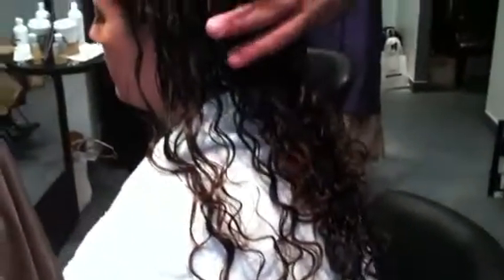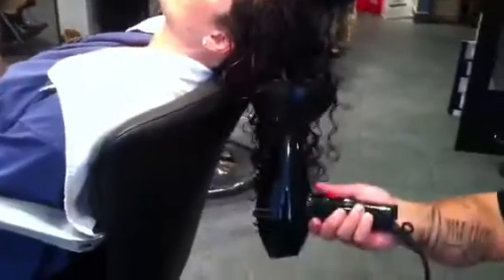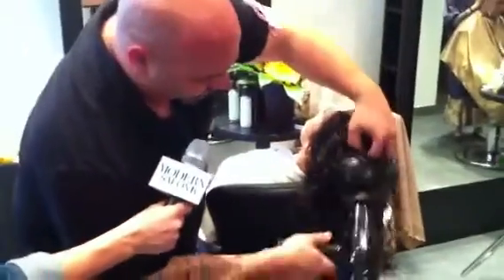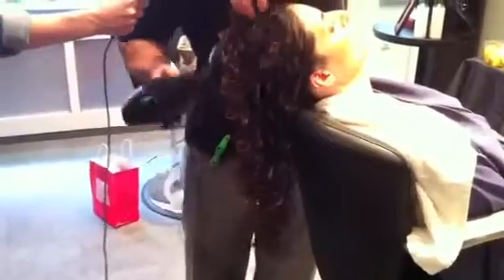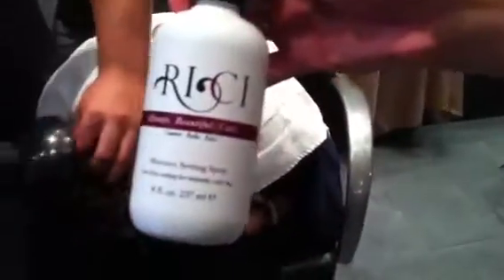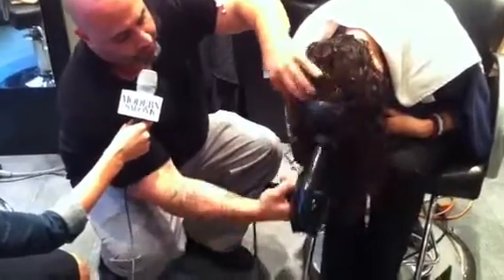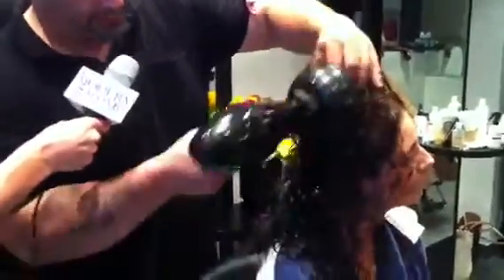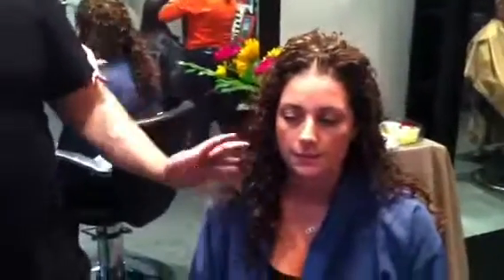Ricky Pennisi Demos Ri Ci Products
Ri Ci Products founder Ricky Pennisi demos how to create gorgeous curls using his products and a diffuser.